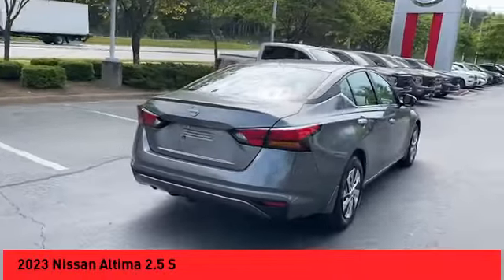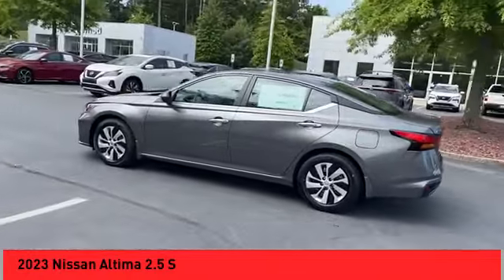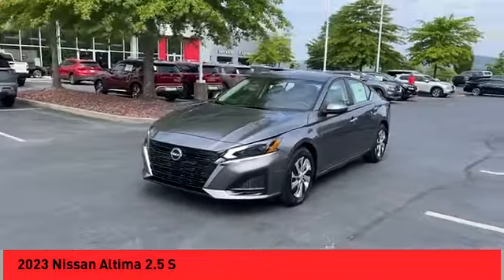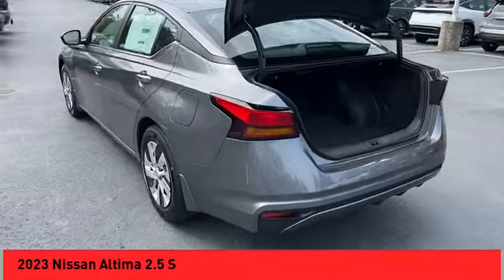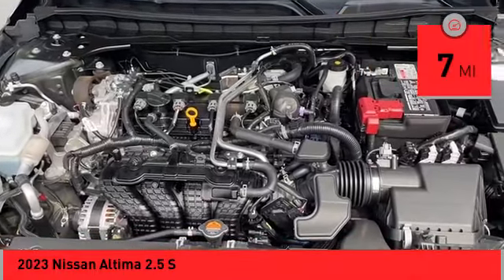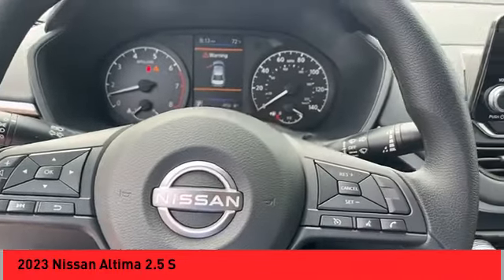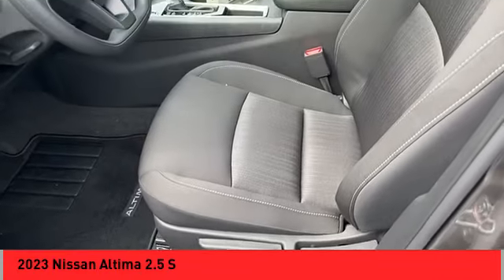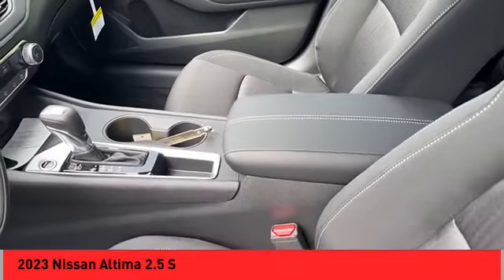2023 Nissan Altima Asheville NC PN401562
2023 Nissan Altima 2.5 S

2023 Nissan Altima 2.5 S Gun Metallic 4D Sedan FWD CVT with Xtronic 2.5L 4-Cylinder DOHC 16V 27/39 City/Highway MPGQualifying New or Non-Certified Used Nissans bought here and serviced at a FAMILY STORE receive our FULL ANDERSON FAMILY PLAN at NO COST to YOU! Our full family plan includes: 3-Day Vehicle Exchange*Lifetime Oil Changes*Lifetime Service Loaners (with $300+ Service)*Lifetime Car Washes(with Service)*MUCH MORE! (Value exceeds $1,000 in first years of ownership) Call us at or visit us at Fred Anderson Nissan of Asheville - 629 Brevard Rd Asheville, NC 28806 to learn more! Our # 1 goal is to help you find the vehicle you love at a price you can afford wrapped in a deal you don't want to walk away from. All prices exclude tax, tag, license, title, and registration for your state; NC inspection (up to $30 on used vehicles), and admin ($699) fees. All vehicle internet pricing is subject to change and requires standard financing through NMAC (conditions apply for Special Rate financing). From time to time in the transfer of data on the internet there are errors, the dealer is not responsible for errors in advertised price. See dealer for complete details.